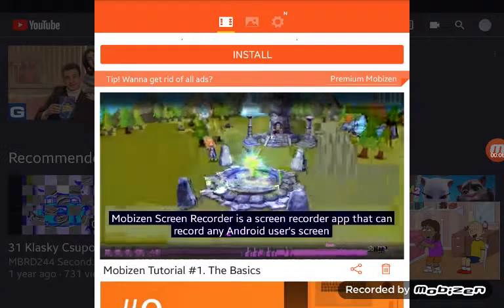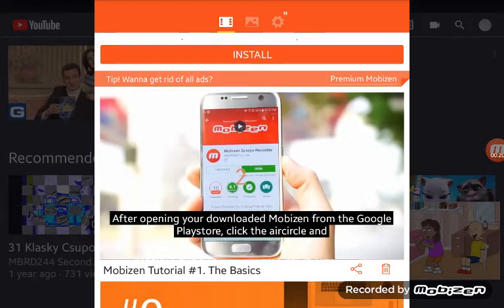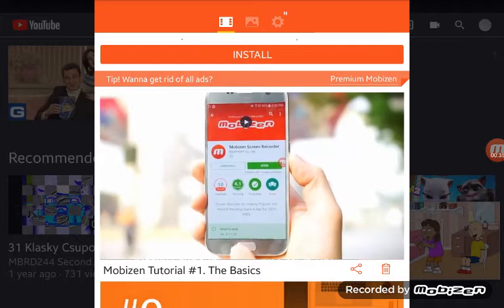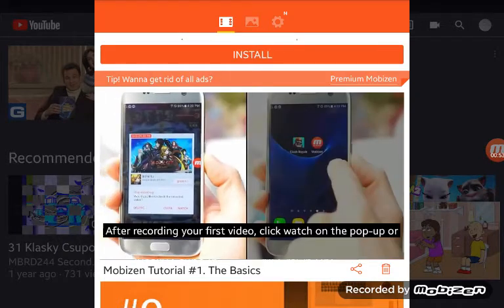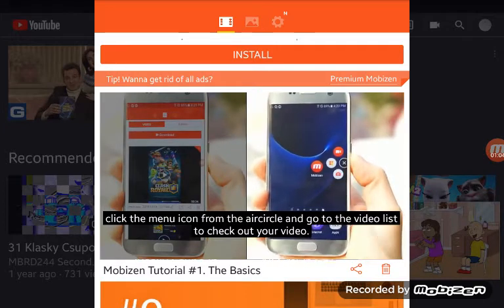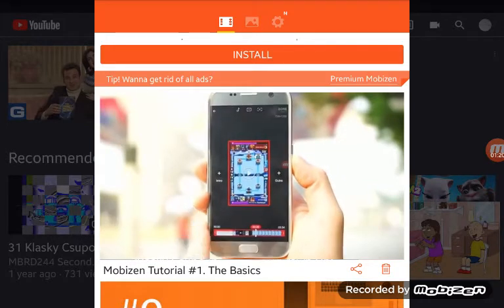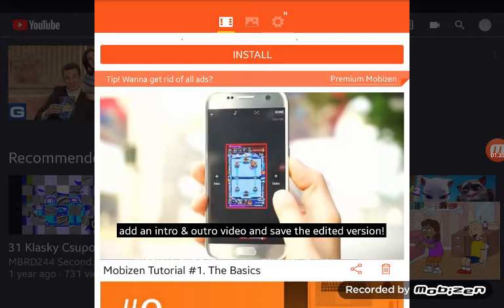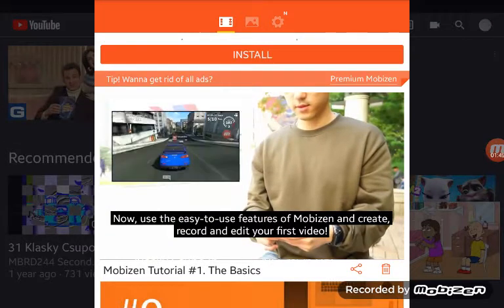Mobizen Tutorial #1. The Basics (REUPLOAD)